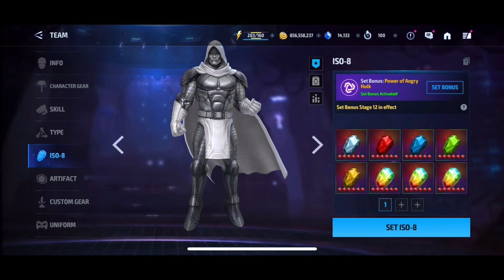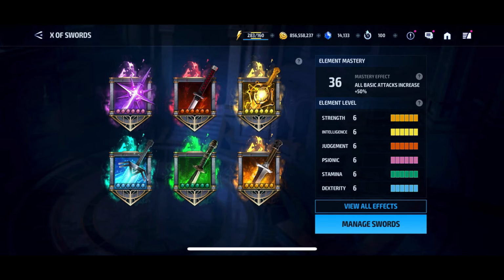*BUFFED* GOD EMPEROR DOOM || TIMELINE BATTLE AUTO TEST || PvP || MARVEL Future Fight || mff